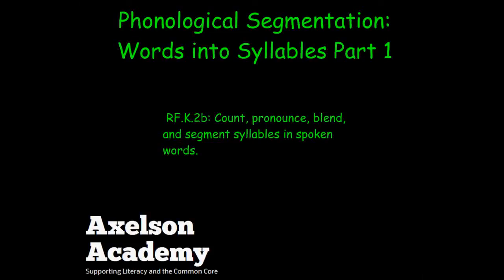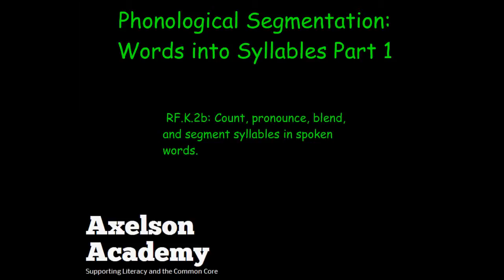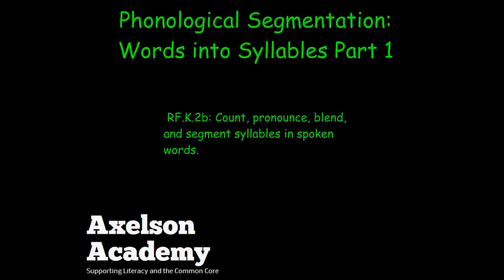Words into Syllables Part 1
The Axelson Academy presents Words into Syllables Part 1.  This activity addresses RF.K.2b: Count, pronounce, blend, and segment syllables in spoken words.  For a map of the ELA CCSS and videos about each standard, go